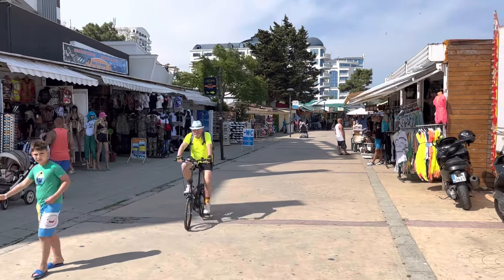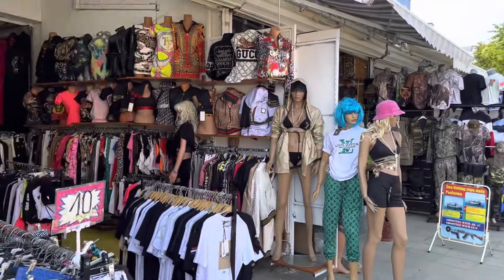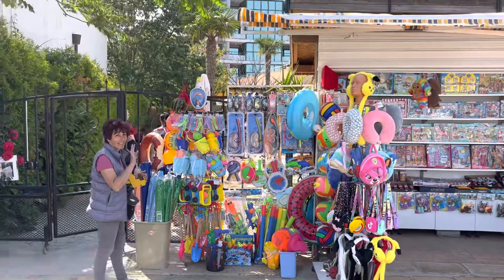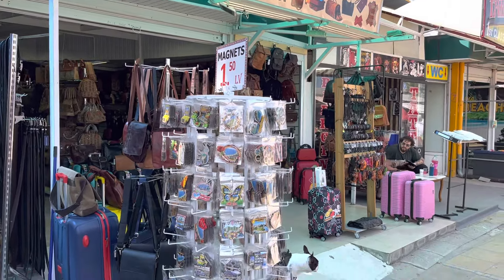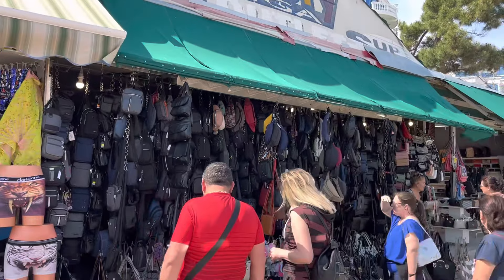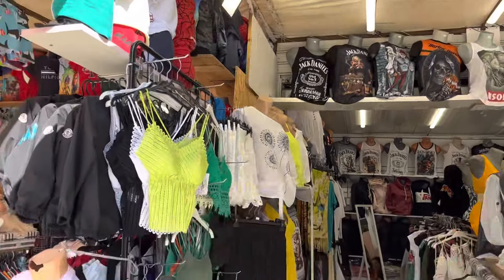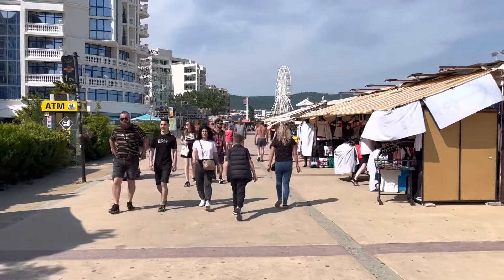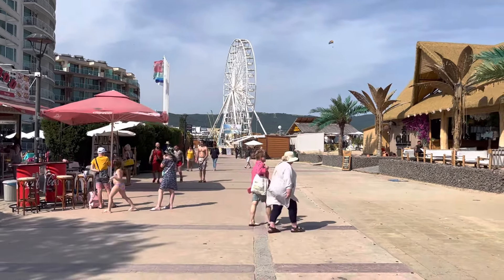SUNNY BEACH is one of the Best Shopping Destinations in Europe! Gr8 Copies! Bargains! Prices ?🇧🇬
The best area for shopping here

Taken in summer 2023

What you will pay ? Prices here compared and discussed

What designer brands are available here ?

I show you all of the shops and the price labels of the items

I tell you the prices in local currency and in £ and € so you can decide what to pack and what you will buy upon arrival here

Almost Everything you need can be bought here apart from some things and I explain what you need to bring with you